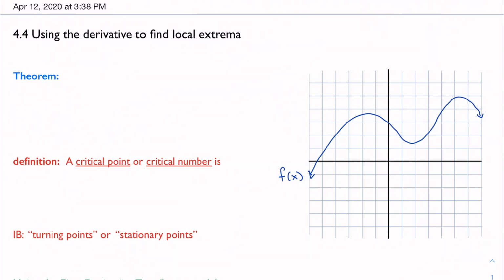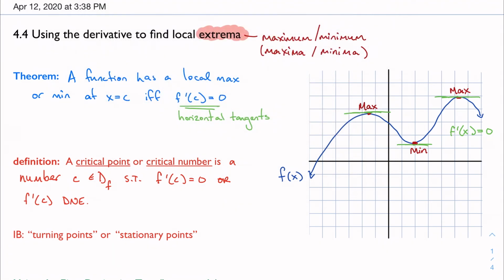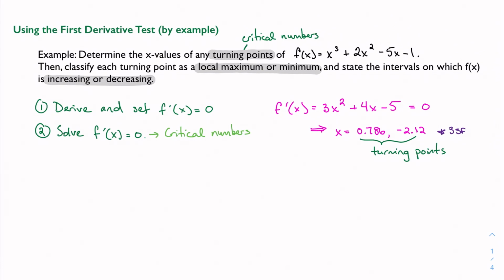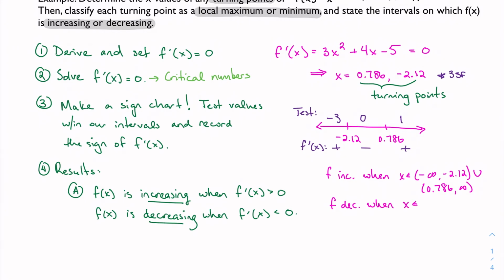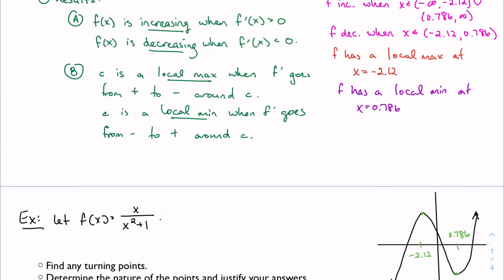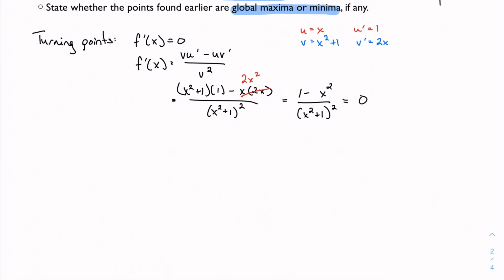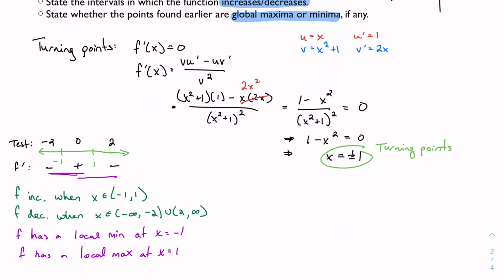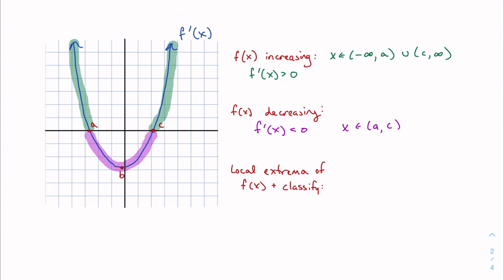4.4, part 1: The First Derivative Test (IB Math AA HL, year 1)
We've learned about what the derivative is, but what's it good for? In this section we'll use the first derivative of a function to determine if the function has any local extrema- maxima or minima.

Timestamps: